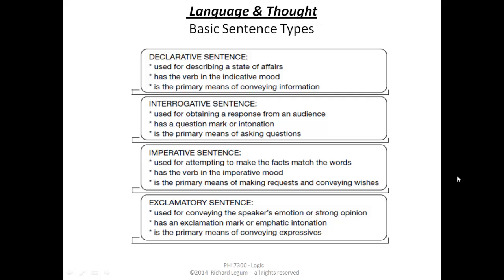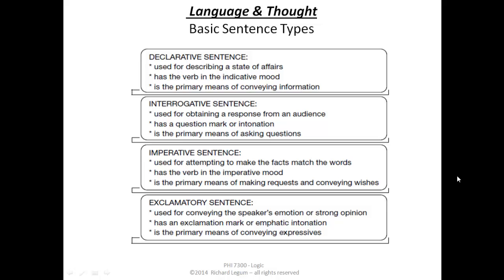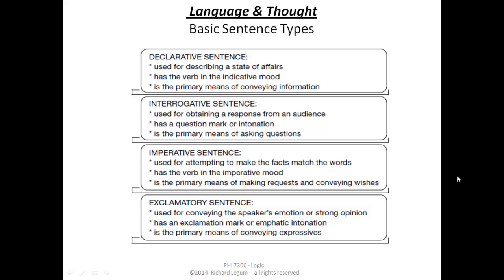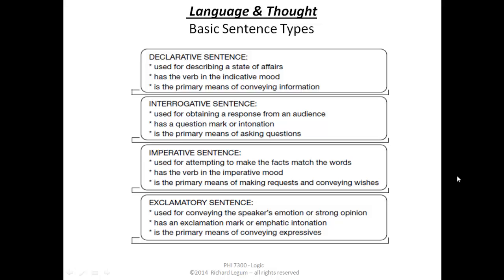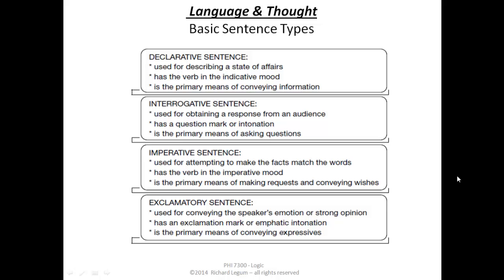Logic F14 06-05 Language & Thought